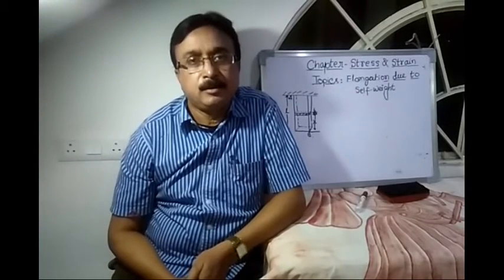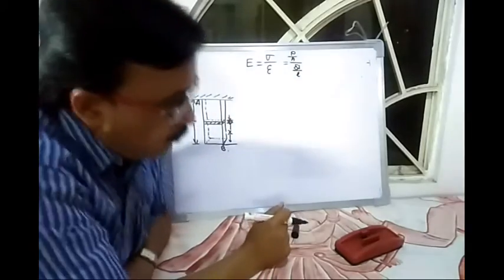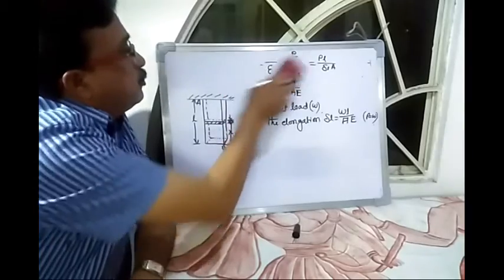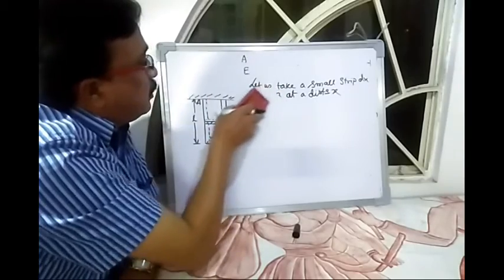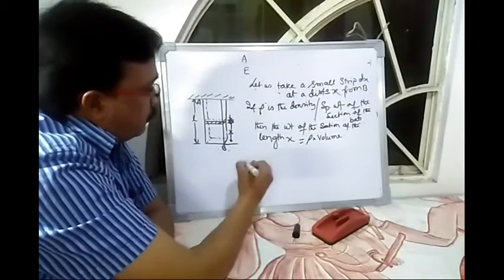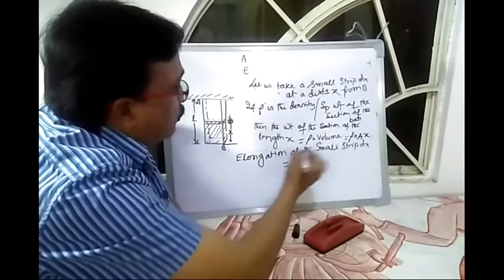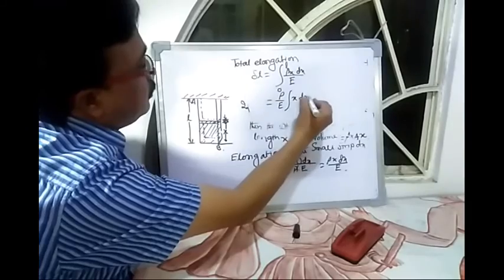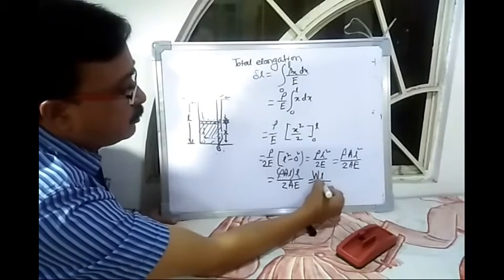ELONGATION DUE TO SELF WEIGHT(Stress & Strain)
For - Engineering students &class Eleven(science)